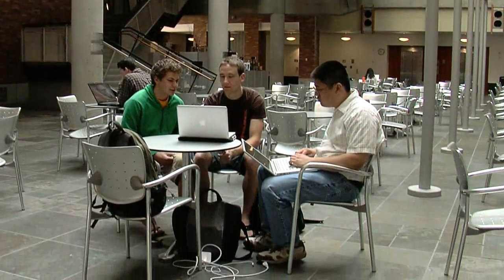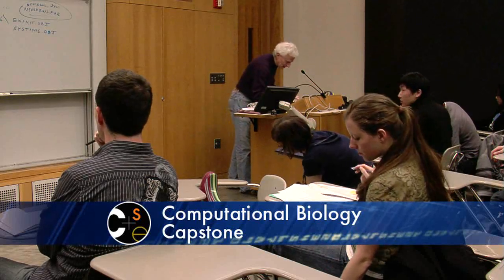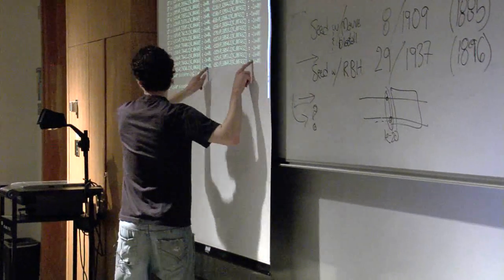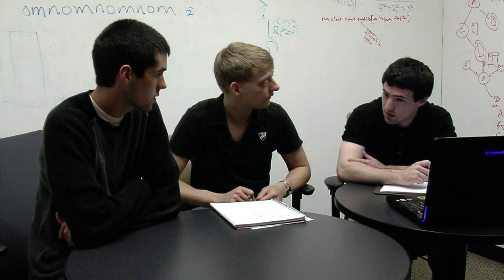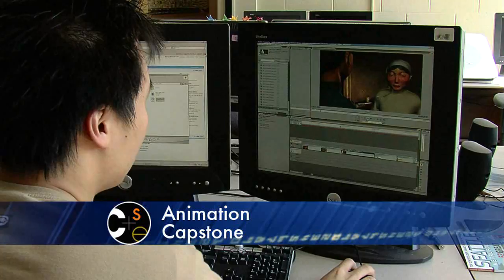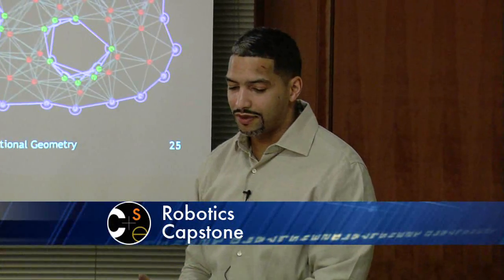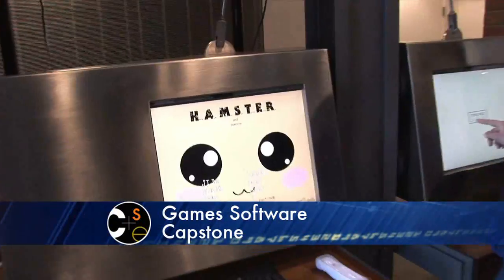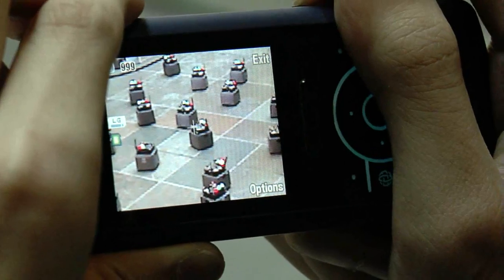UW CSE End of Year Montage 2009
This video showcases capstone design courses in the University of Washington department of Computer Science and Engineering for the 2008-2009 academic year.